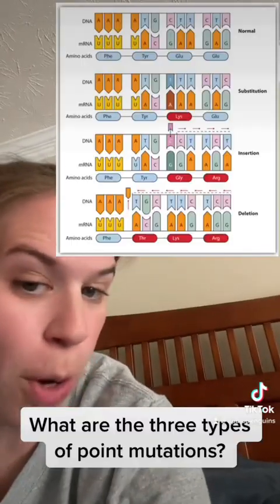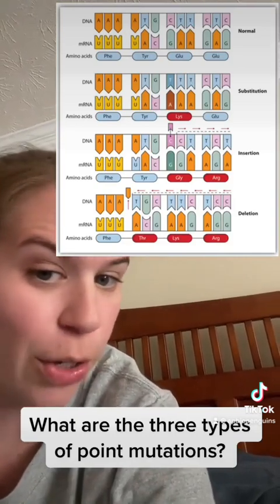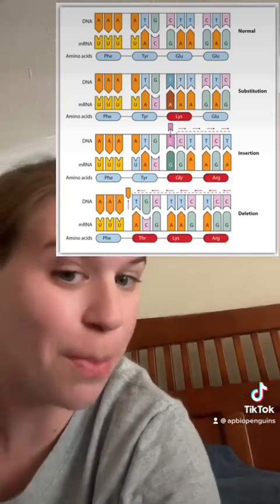✨AP Bio Topic 6.7 TikTok (Part 1): Mutations✨